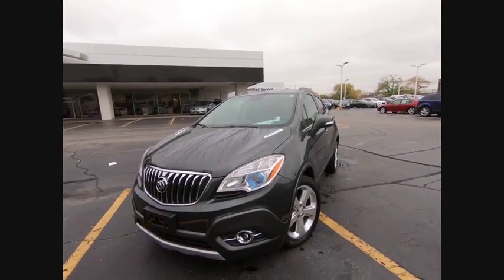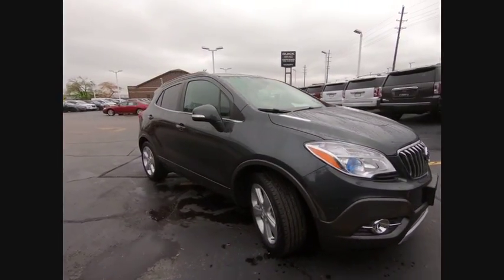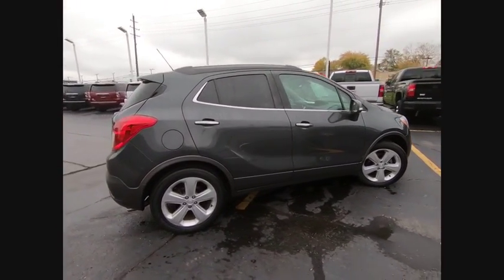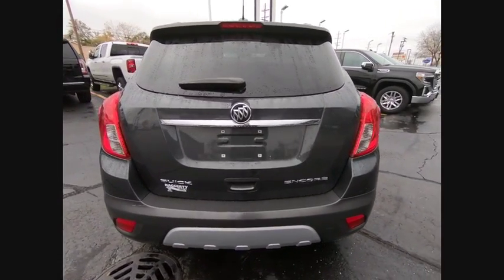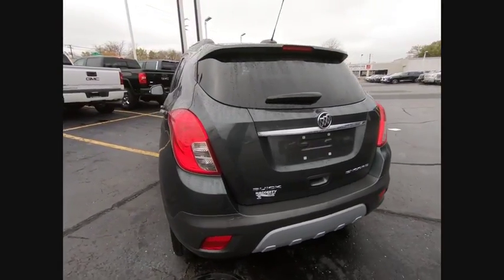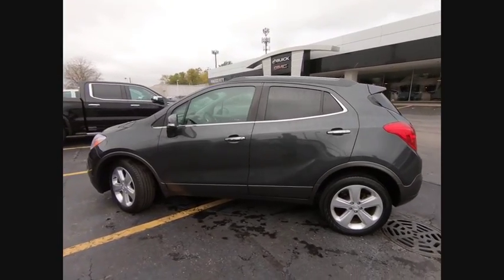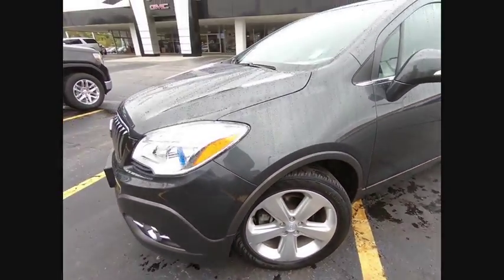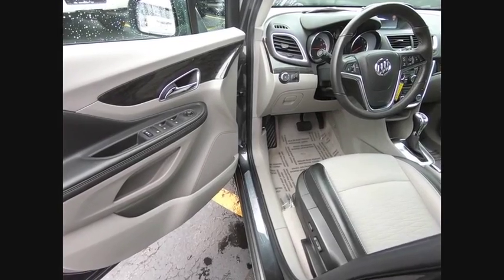2016 Buick Encore 2016 Buick Encore 42156A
2016 Buick Encore Convenience